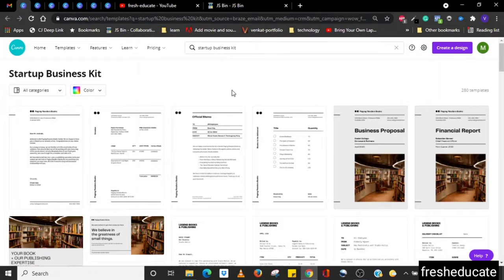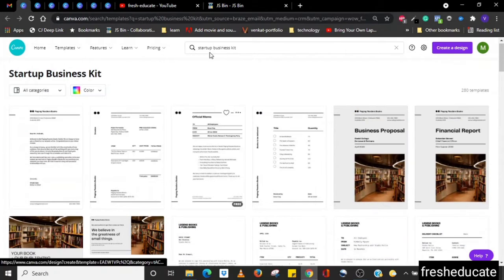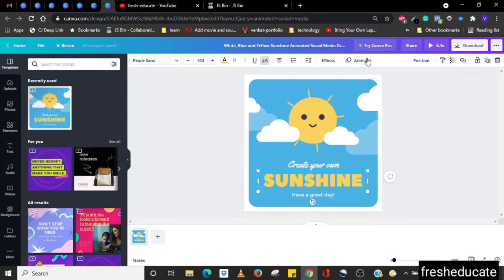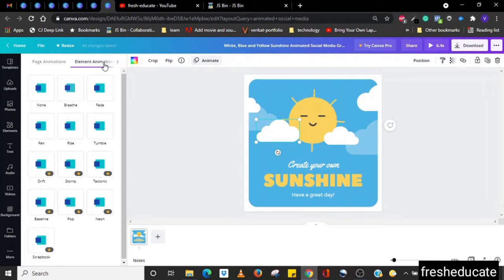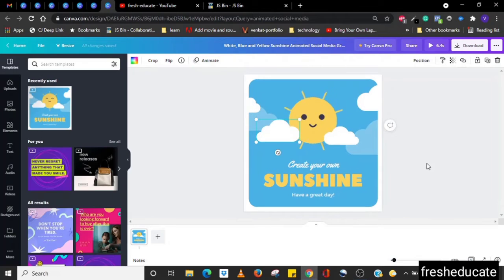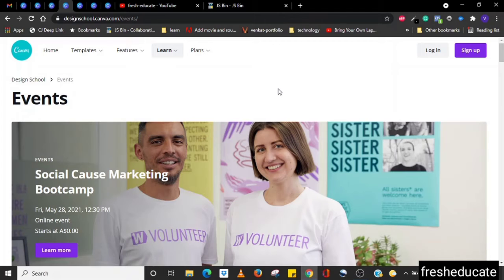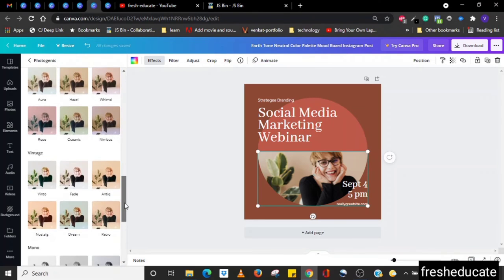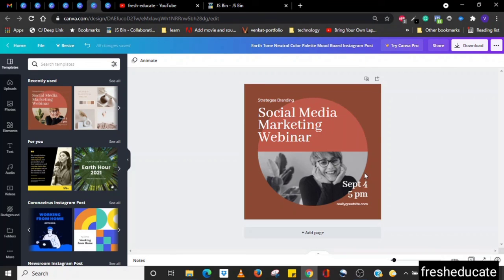How to Unleash your CREATIVITY in Canva - What's new in Canva? - Startup Kits - Animation - May 2021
Today, I'm sharing a video to teach you what's new in Canva. How to Unleash your Creativity on Canva using the latest features like Startup Kits, Animation, Album Cover creation, and Enhance Photos with Photogenic. Canva is a free publishing and graphics design tool that you can use on your social media, website, blog, or any other needs and so much more from their pre-made templates or create your own.

Animate your design using the Element, text, and page animation options from Canva also apply effects to your pictures. The Startup Kits helps small businesses to generate updated templates from Canva 2021.